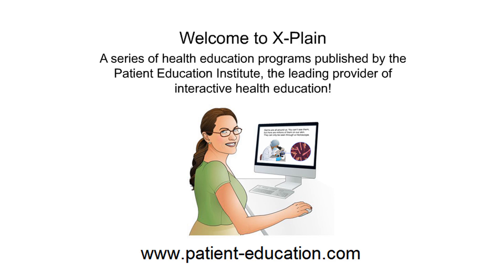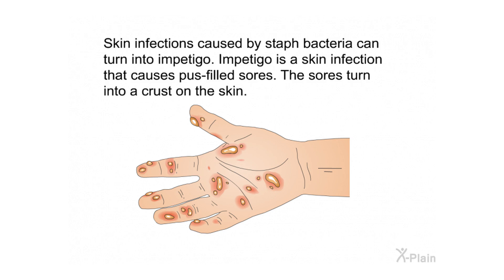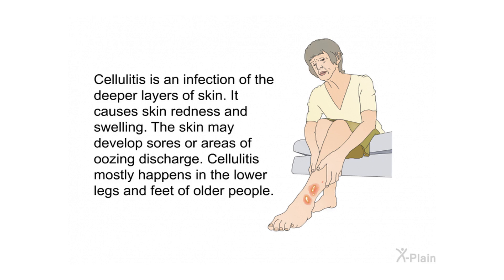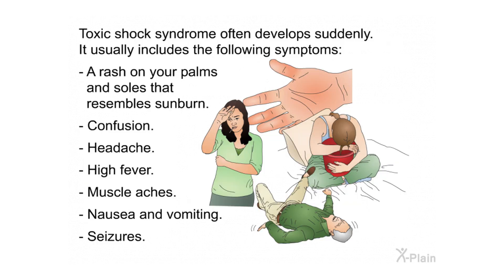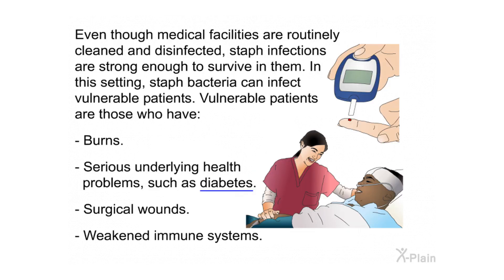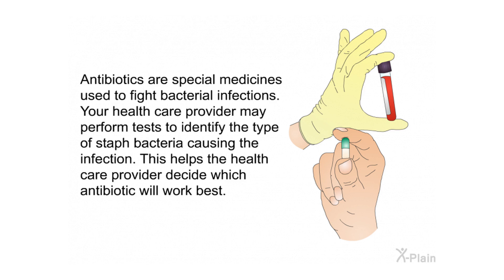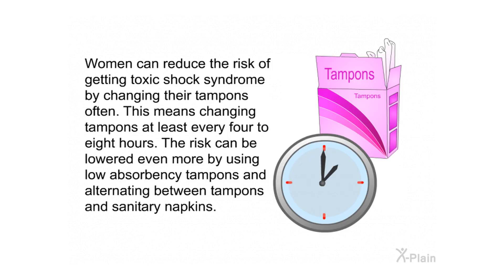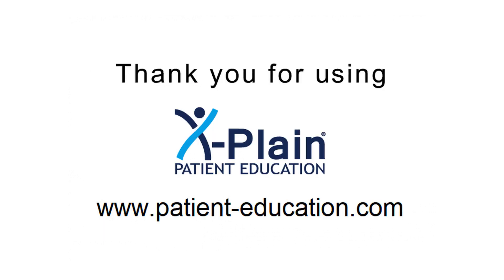Staphylococcal Infections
This program explains staphylococcal infections. Staphylococcal infections are also known as staph infections. The program includes the following sections: what are staphylococcal infections, what are the symptoms of a staph infection, what are the causes of a staph infection, what are risk factors for staph infections, how are staph infections diagnosed, how are staph infections treated, and how to prevent staph infections.

Sections:
00:00 - Start
00:32 - Introduction
01:23 - Staph Infection
03:26 - Symptoms
07:20 - Causes
08:33 - Risk Factors
10:08 - Diagnosis
10:52 - Treatment
12:24 - Prevention
14:17 - Summary
15:41 - End

idgx0101 Staphylococcal Infections